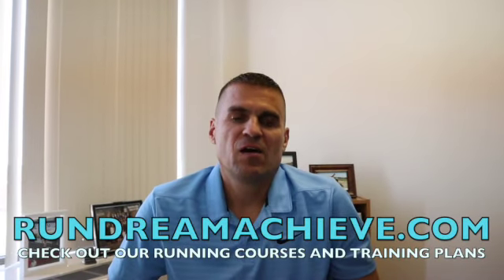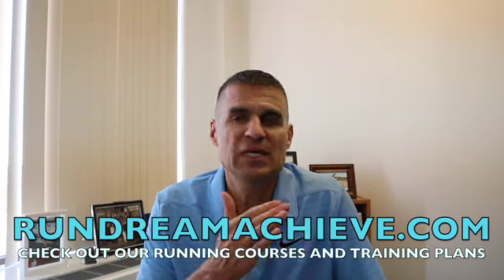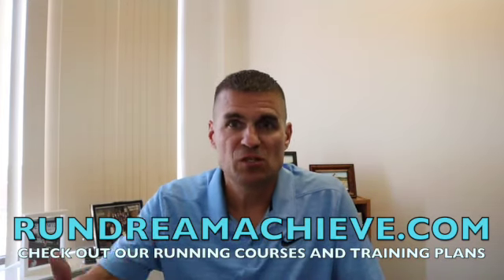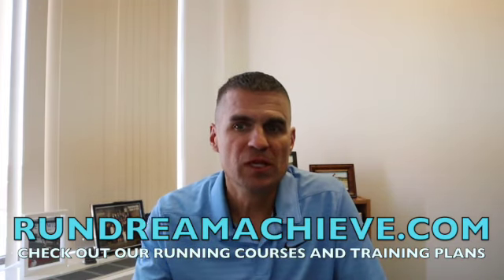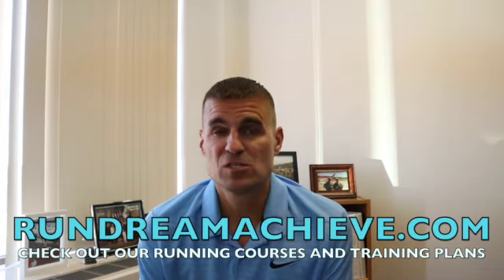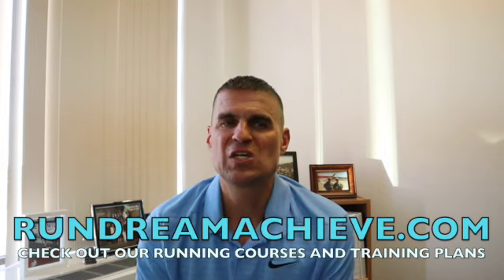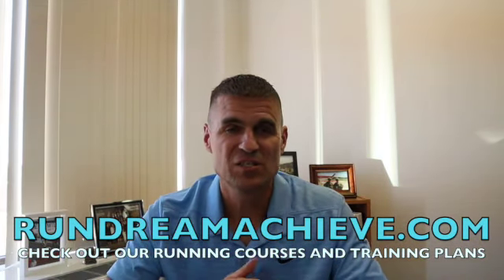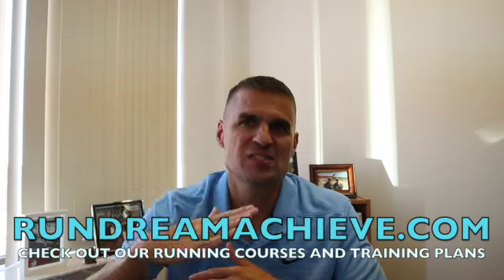How to Do Long Runs for Marathon Training | RunDreamAchieve